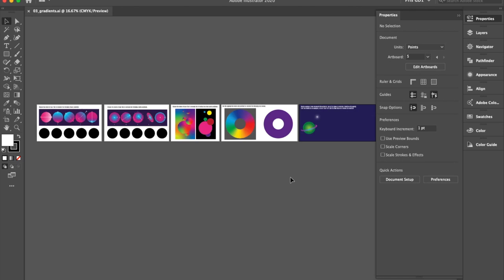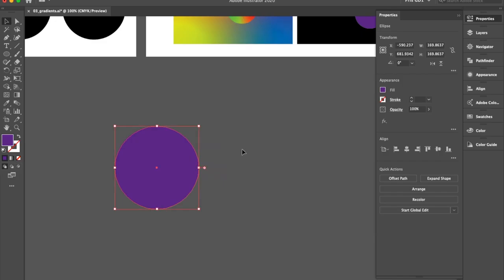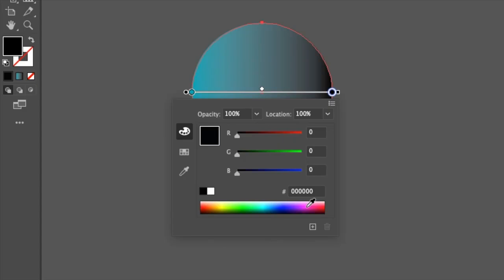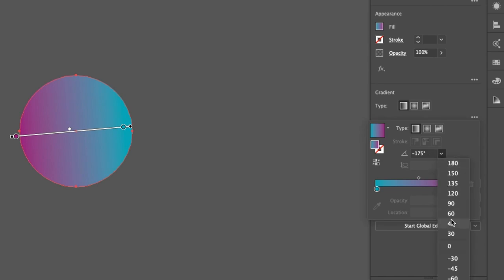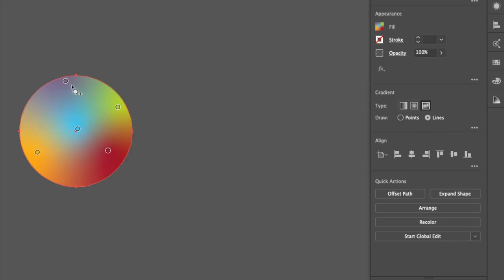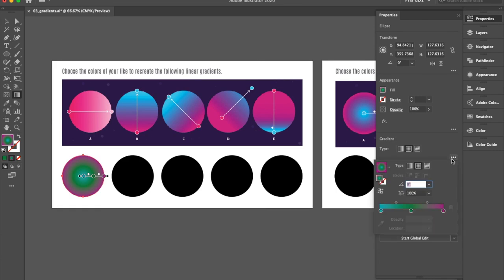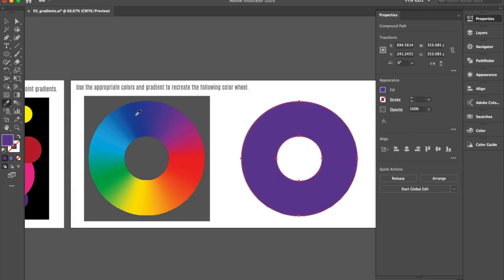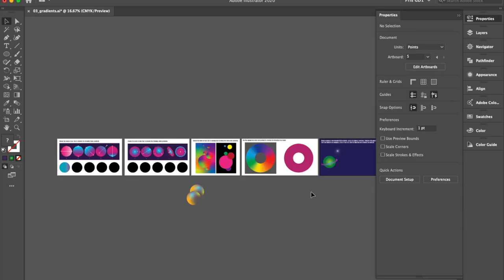Gradients in Adobe Illustrator